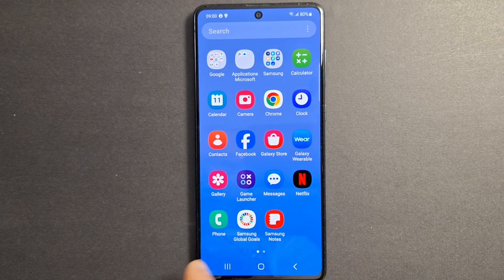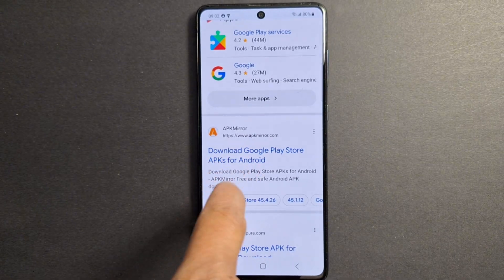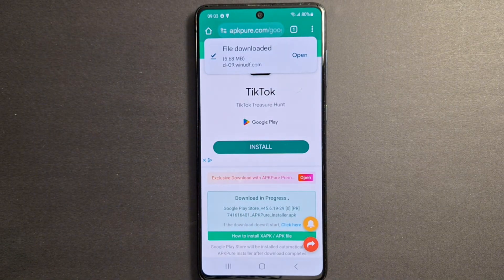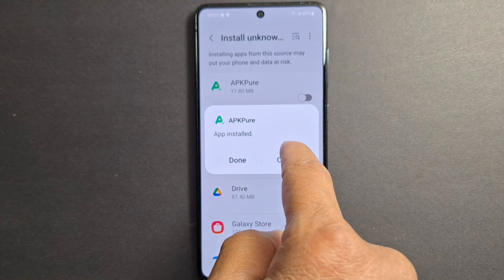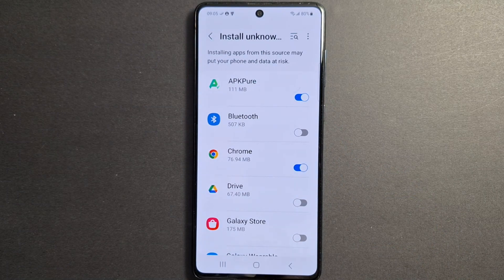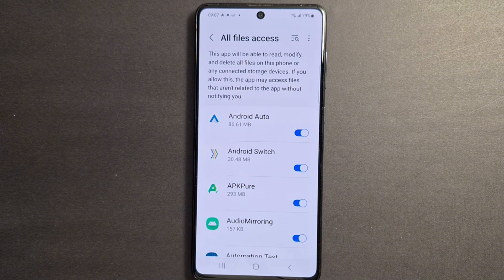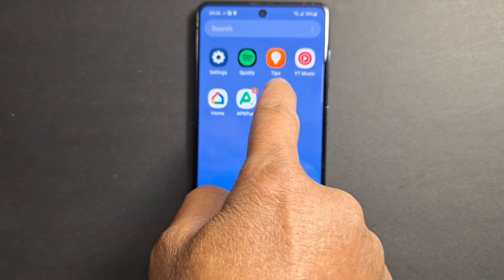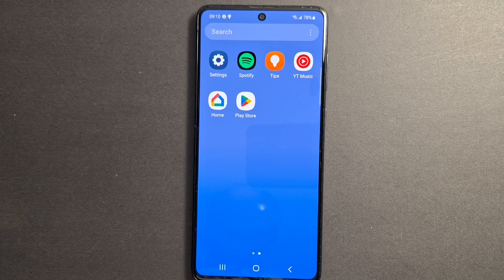How to download & Install Google Play Store APK - it's easy!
In this step-by-step video, I’ll show you how to easily download and install the latest version of the Google Play Store APK on any Android device. Whether your Play Store is missing, outdated, or not working properly — this tutorial will help.